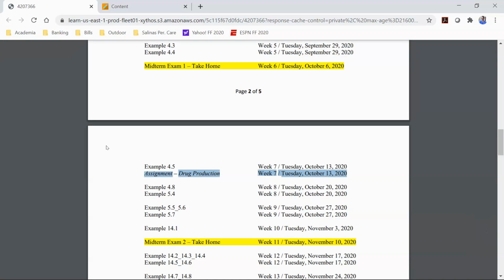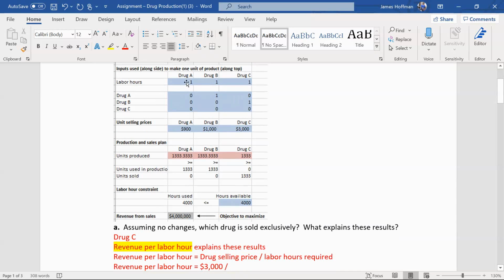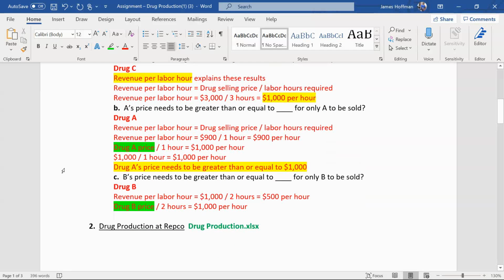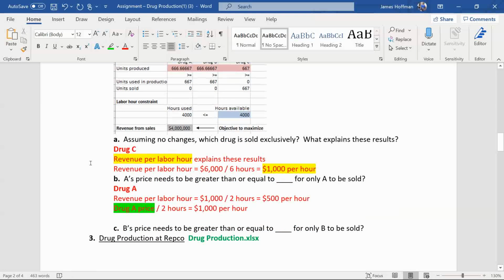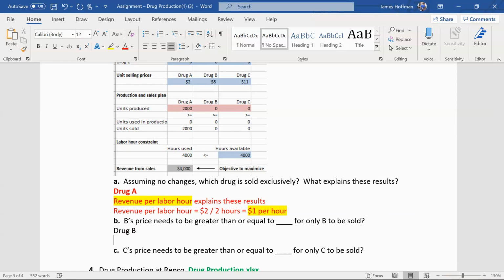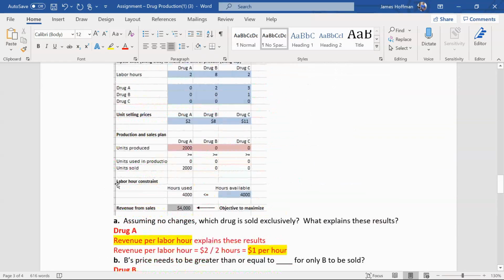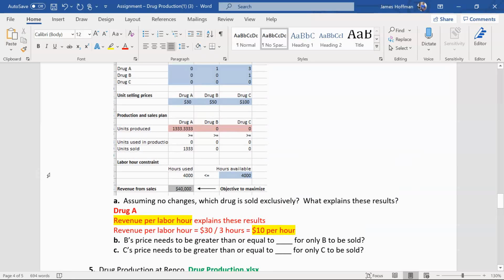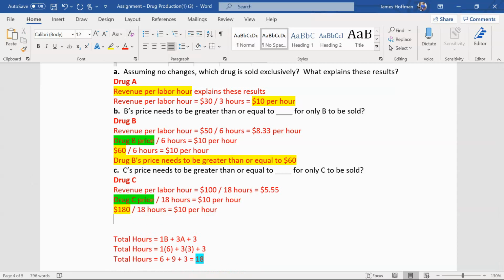BUS 272 100820